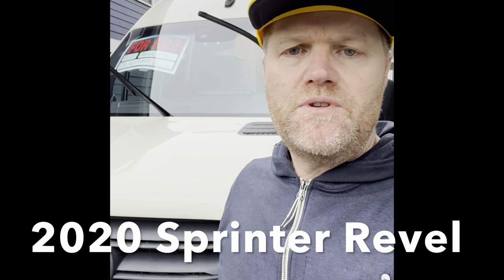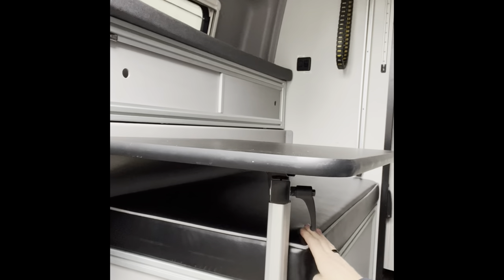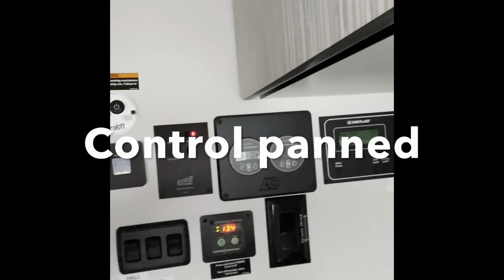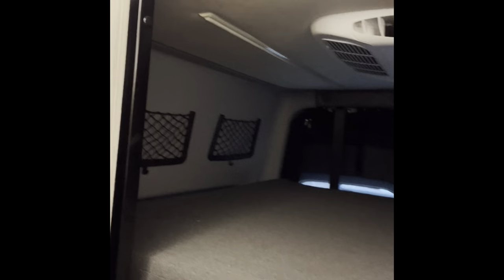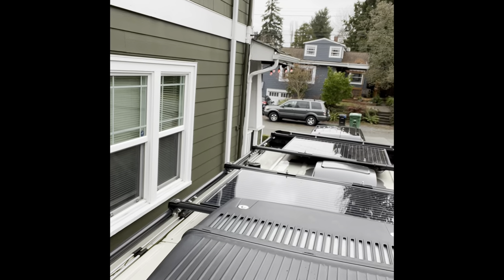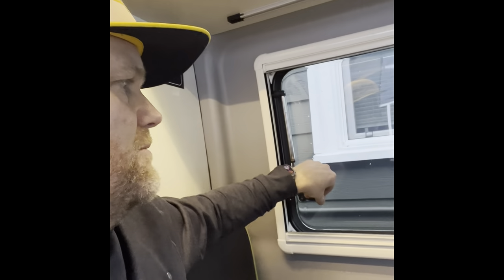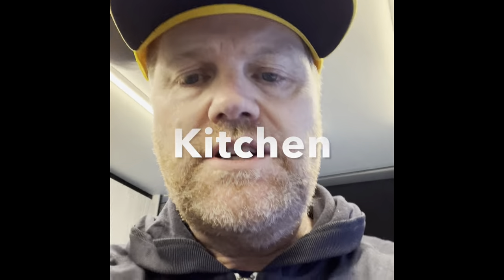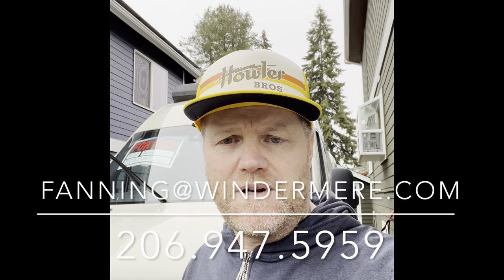2020 Revel Sprinter for sale DM for more info.